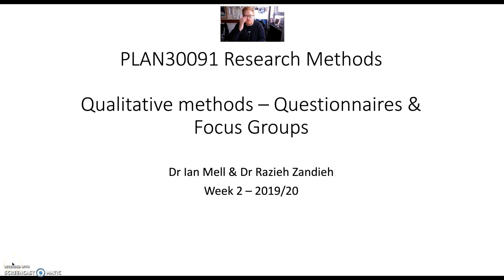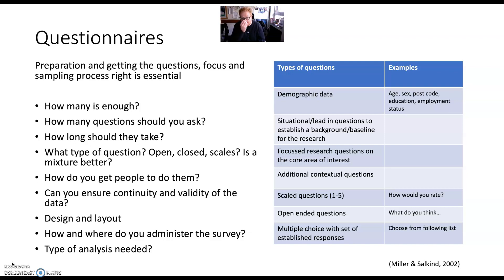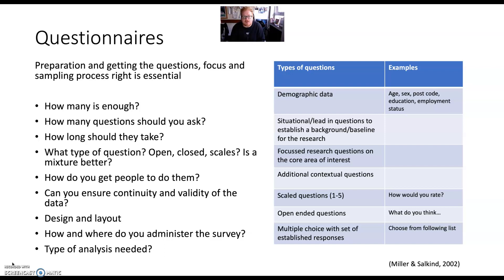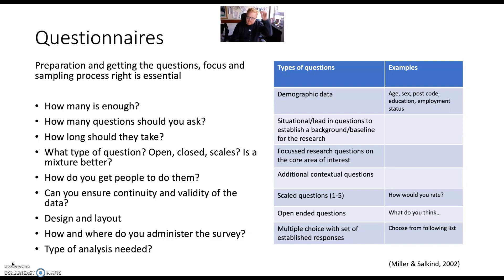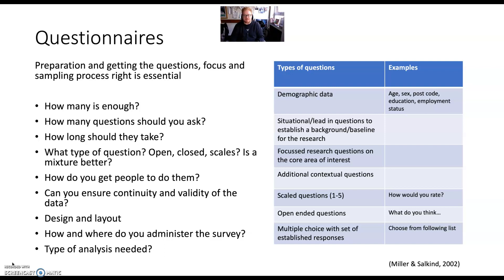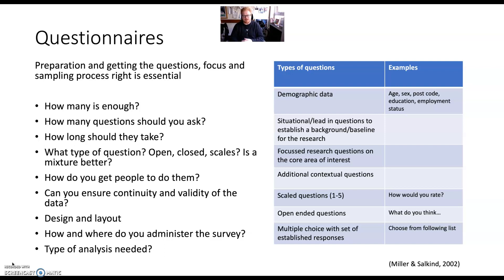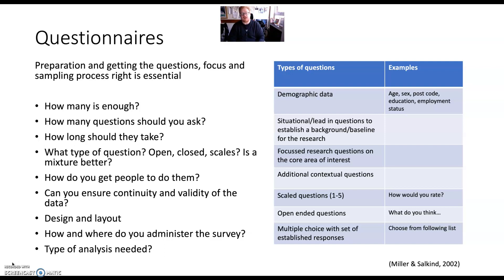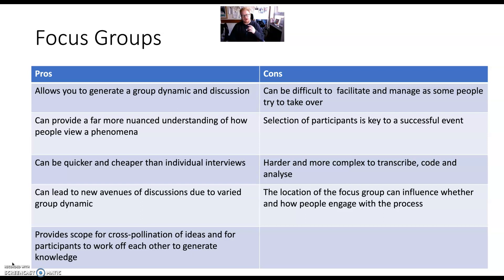Qualitative Methods - Questionnaires/Focus Groups